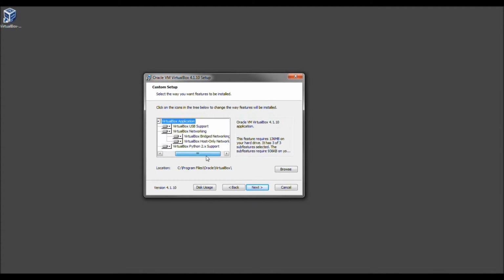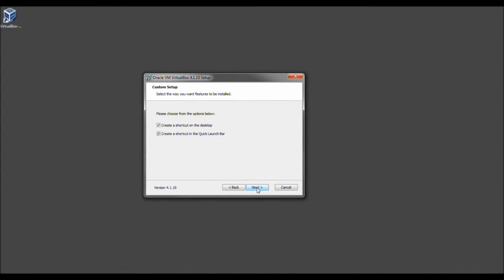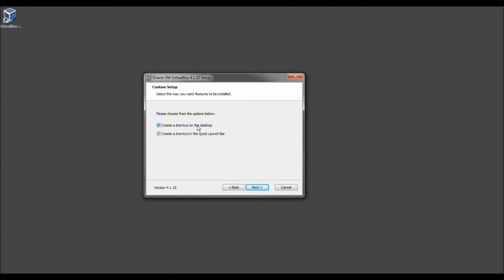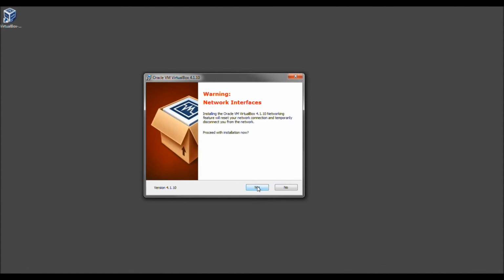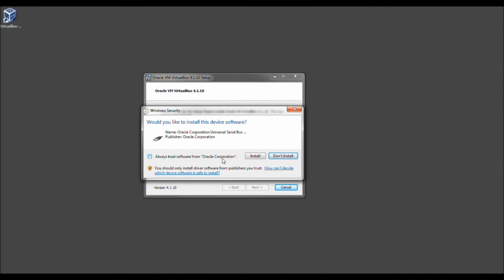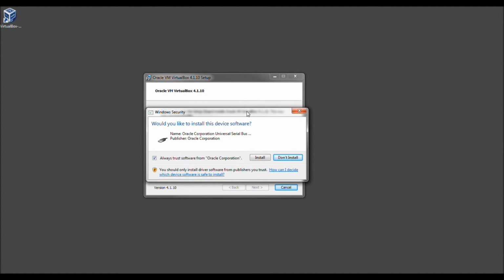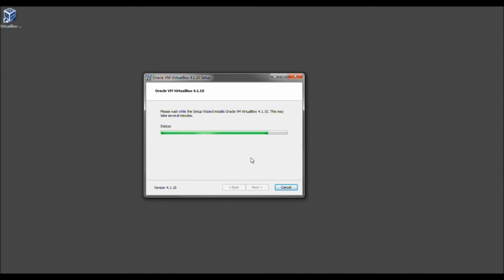Install Oracle Virtualbox for running Linux, OSX, BackTrack or even Windows 8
Today we teach you how to easily install the Oracle Virtualbox that allows you to run multiple OS's on top of your current OS and is made for every major OS.

This edition we show you how to install the Windows edition of VirtualBox as this is part of soon lessons where you'll need virtual enviornments for Linux or Backtrack and needing a *NIX enviornment for Password Cracking and so forth.